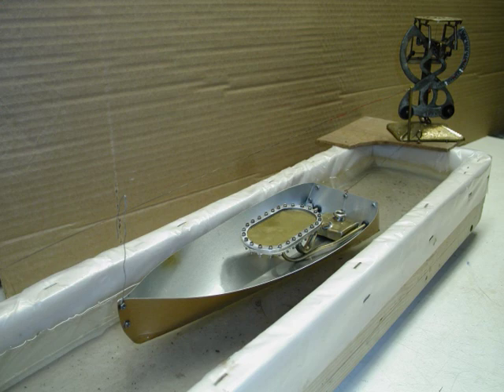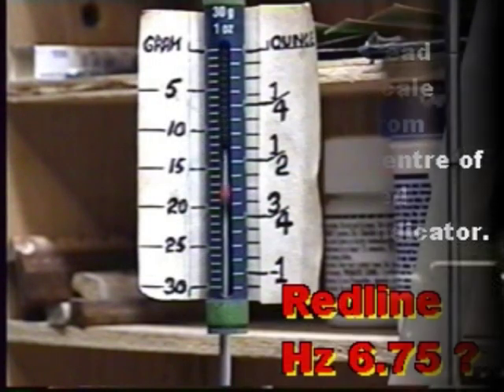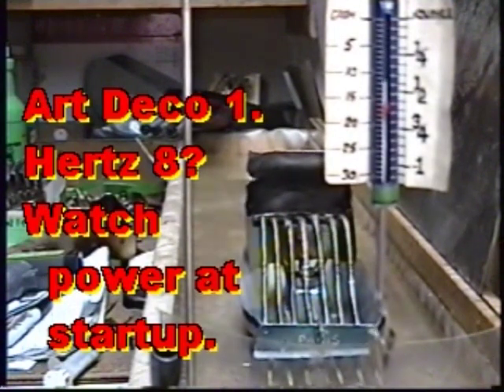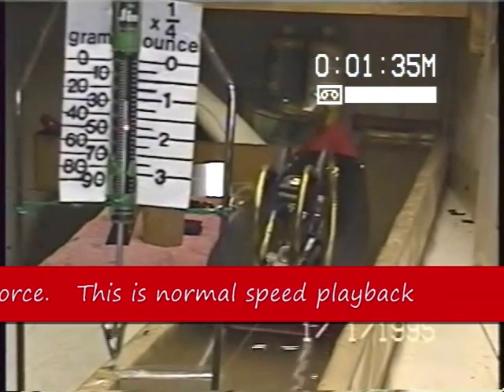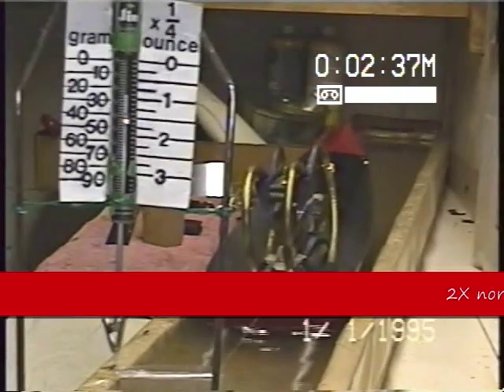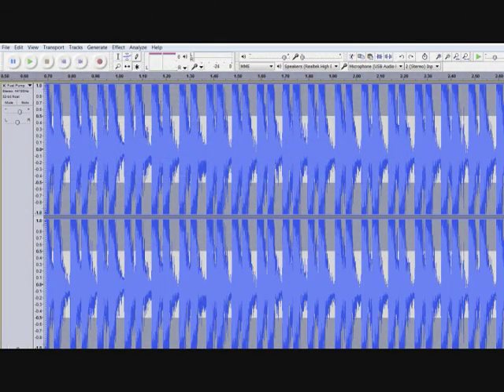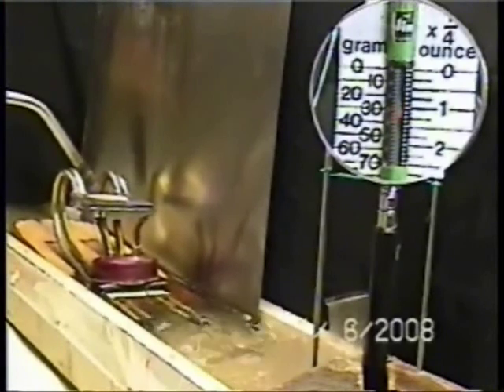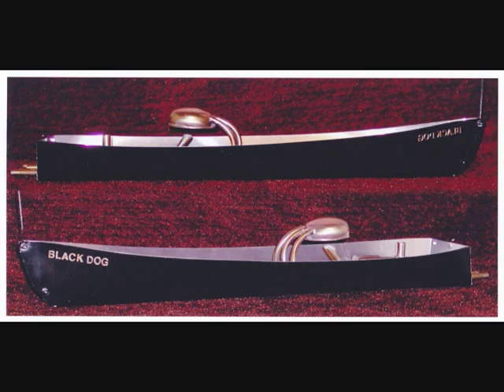How to measure speed, force and hertz in putt putt boats.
Please read this before commenting. Thank you.

This video show some ways to determine the speed your pop pop boat is moving, and, how powerful the engine is, and, how fast it is cycling which is hertz.

About the force test. This is not an attempt to measure power as in horsepower. The test measures average force exerted by an engine on a fixed object while not moving through the water. It is sometimes called a "Bollard pull test". This allows for a good and fair comparison between engines. It means that drag, water resistance and weight etc. do not compromise the results. It is the pulsing of the putt putt engine that causes testing problems. Imagine this test with an electric motor. The readout on the scale would be very steady and simple to read at all engine power settings. To get results that are easier to read I do the exact opposite of what would be done for a power test. To minimize the effect of the pulsing I add weight to the boat and/or increase the drag by mounting baffles crosswise on the boat or raft so as to create resistance. This has the effect of dampening the pulses. As explained by the master of putt putt science, Jean-Yves Renaud, there are two resonances occurring. The one by the engine and the one by the water piston that is moving in the pipes. Like a combustion engine that is not bolted down the whole engine will try to move opposite to the piston and so in a putt putt boat, the boat can and does to a point move back and forth opposite to the water piston which adversely affects the force and the test results. The hertz on most engines I have built is between 5 and 10Hz. If I could build one with 50 or 100Hz resonance would be much less of a problem. Any testing device that reduces drag or uses force to operate the measuring devices is counter productive. Several other types of testing devices have been used including lasers and devices that read directly from the jets of water exiting the pipes. I have been told that so far these have proved to be less accurate than the method I use. Probably there is a better way but so far it is unknown to me.

Jean-Yves clarifies resonance:-"Resonances. The putt putt engine is a resonator in itself. When it is fixed there is a certain frequency (one mass resonator). When on a boat
the frequency differs because it is influenced by the boat mass (two
mass resonator). Therefore we can say that there are two possible
resonances, but not at the same time. Adding weight to the boat and/or
increasing the drag tends to get a frequency very close to the natural
frequency of the engine alone."